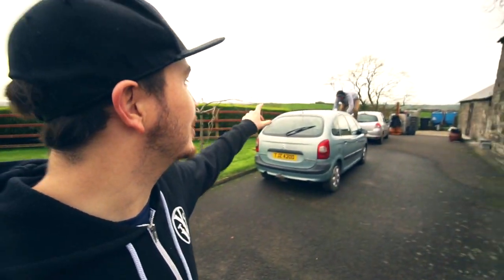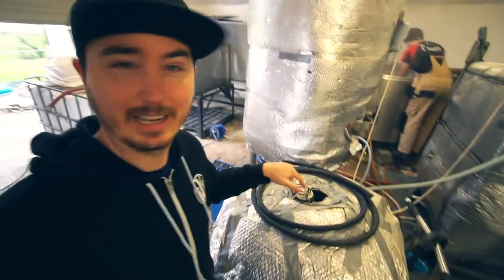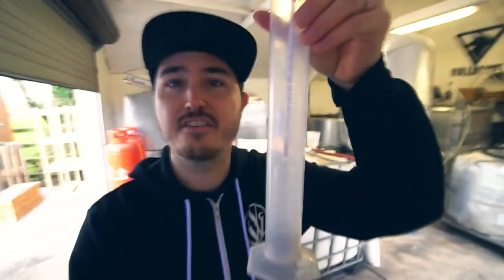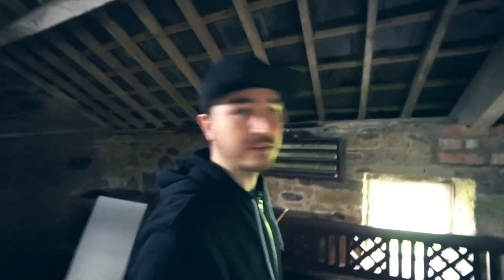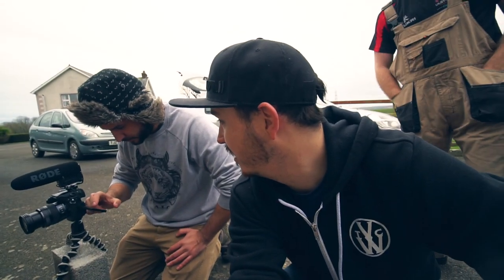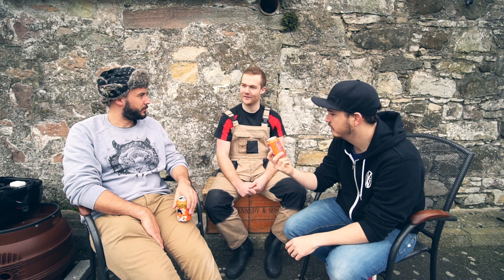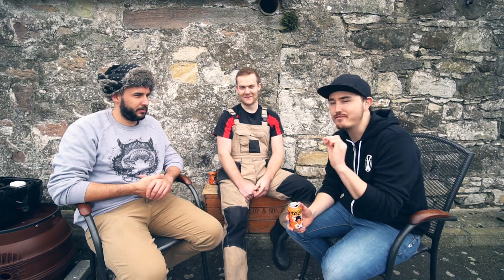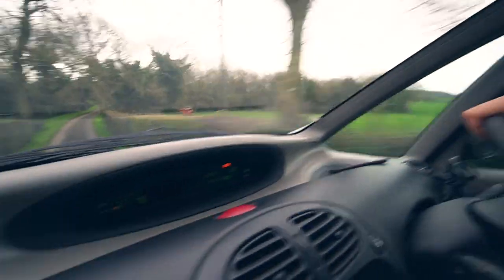ENTER THE BULLHOUSE - Craft Beer Northern Ireland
I love beer. I have gotten to know Willy who owns and runs Bullhouse Brewing based in County Down, Northern Ireland. So I asked him if I could come down and check out the brewery. I joined my friend Tim and we took a quick trip over to check it out and try some of the new beer.

Wanna see more for me?

Filmed & Edited: Dillon Osborne

The beautiful drone shot was filmed by: Tim Burr